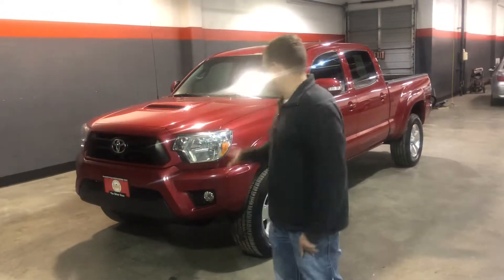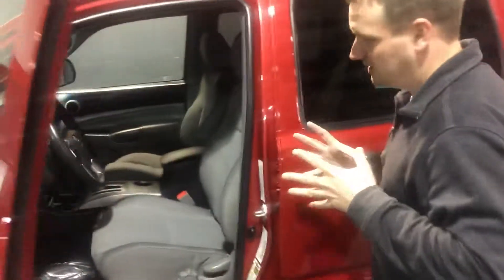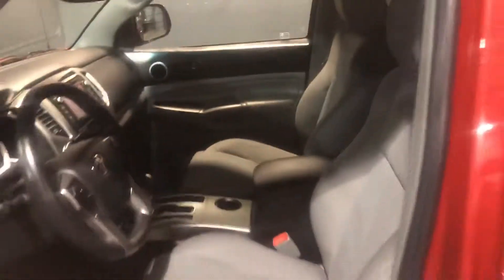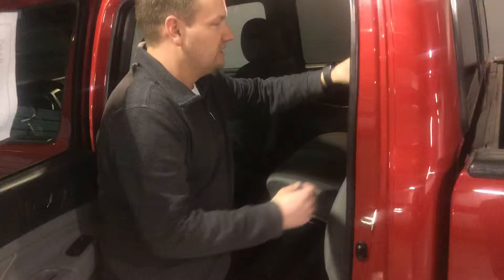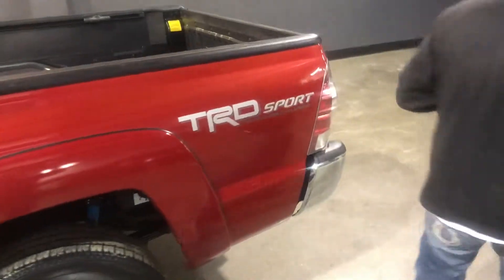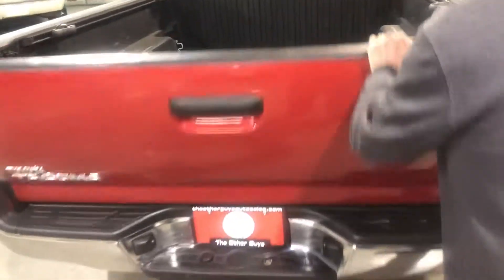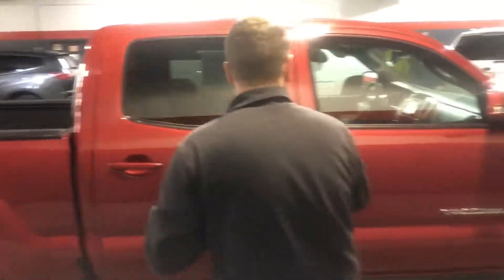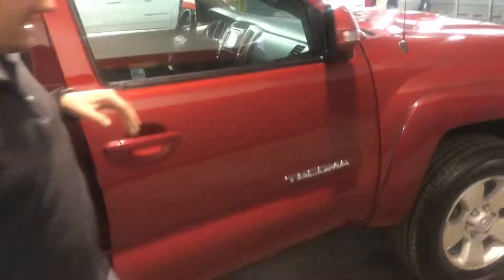2015 Toyota Tacoma TRD Sport Video Walk Around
Kenny shows us around this clean TRD Tacoma